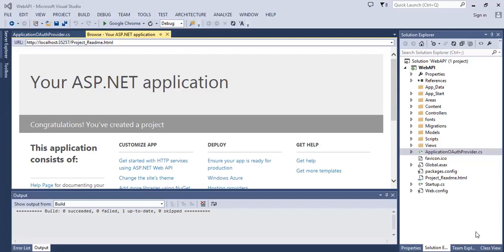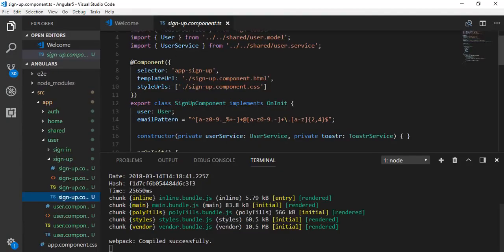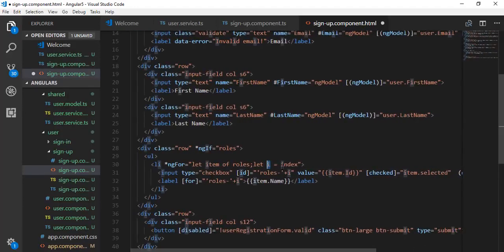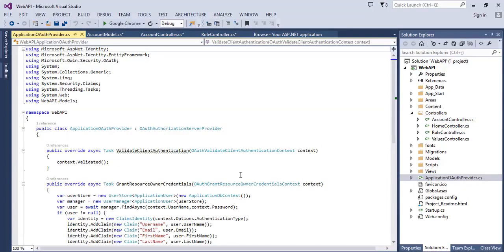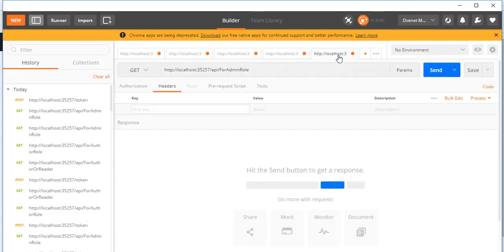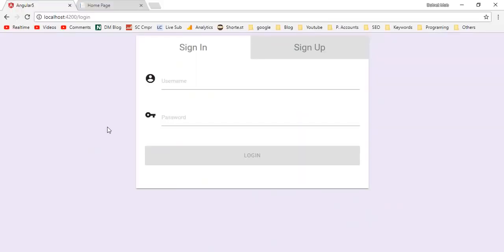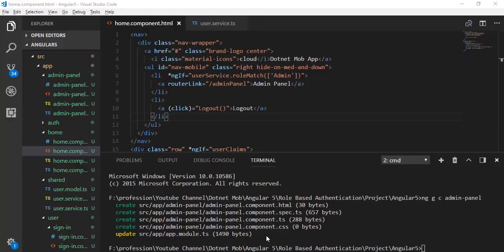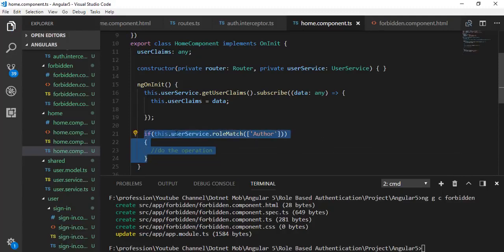02 Angular 5 Role Based Authorization with Web API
02  Angular 5   Role Based Authorization with Web API